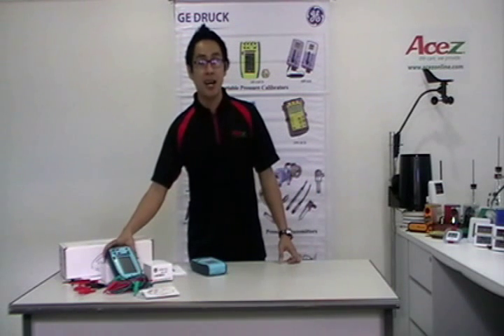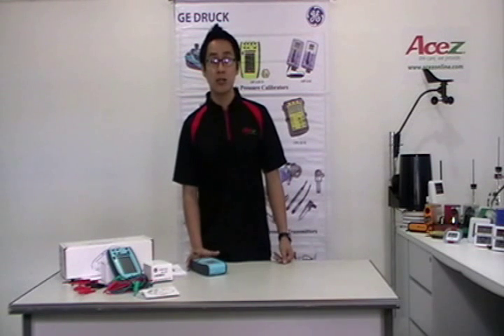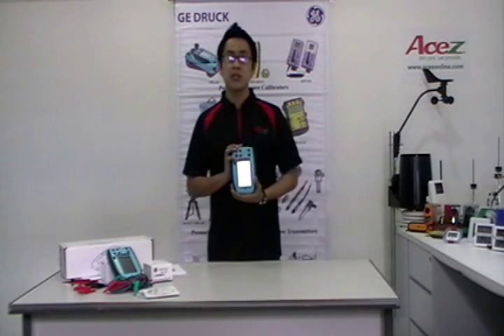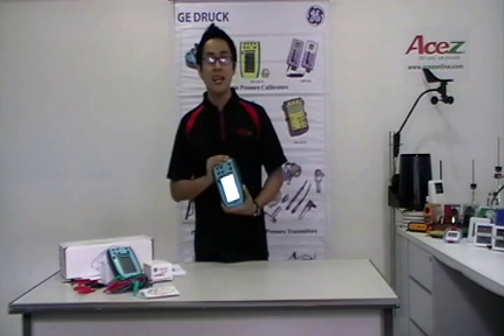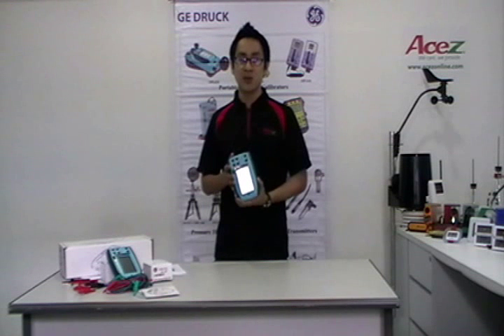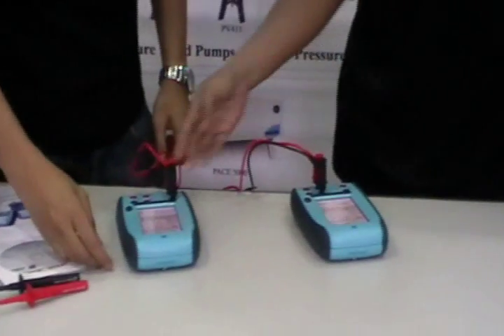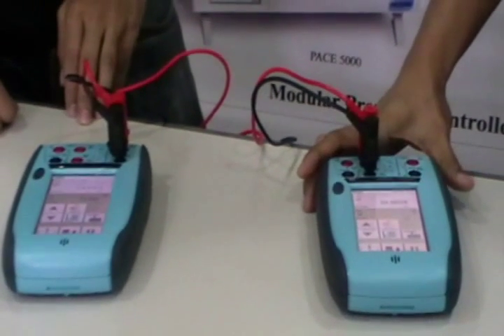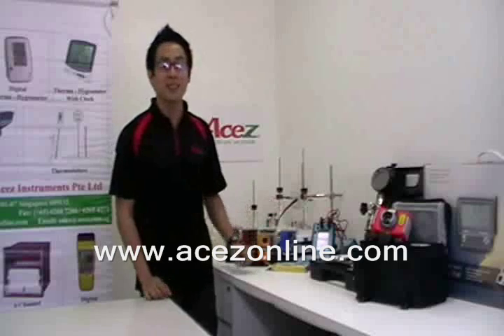Multi-function Calibrator and HART Communicator / Calibrator GE Druck DPI 620 Series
Discover how GE Druck DPI 620 Series Advanced Multi-function Calibrator and HART Communicator help you reduce cost in your work, yet not compromising quality?

The new GE Sensing & Inspection Technologies ultra-compact electrical, temperature and frequency calibrator and HART Communicator, GE Druck DPI 620 Series, provides simultaneous measurement and source capabilities with a fully featured HART digital interface. It integrates with pressure modules and pressure generation stations to form uniquely capable pressure test and calibration systems.

The DPI 620 Series is a compact and powerful electrical calibrator that can measure and source mA, mV, V, Ohms, frequency and a variety of RTDs and T/Cs. It provides an isolated 24V loop power supply to energise devices and control loops. A stabilized DC voltage supply is available for ratio metric transducers.

The DPI 620 multi-function calibrator features a high performance HART Communicator. It has a fully featured HART® communicator that surpasses market-leading communicators in functionality, ease of use and upgrade support.

The DPI 620 Series features a modular concept, which provides greater flexibility. It is also ATEX and IEC approved for hazardous areas, allowing the instrument to be deploy in Zone 0 areas. The IS version is rugged and compact and weather-proofed to IP 65.

GE DPI 620 Series is designed for applications including:
• Instrumentation installation, commissioning, maintenance and calibration
• HART test, configuration and calibration
• System measurement and monitoring
• Indicator, recorder and controller testing
• Process loop set up and diagnostics
• Switch, trip and safety system testing

Acez Instruments is an authorised distributor for GE Druck in Singapore, Indonesia and Philippines. The GE Druck DPI 620 Series Advanced Modular Calibration and HART® Communication System is now available for purchase at Acez online e-commerce store.